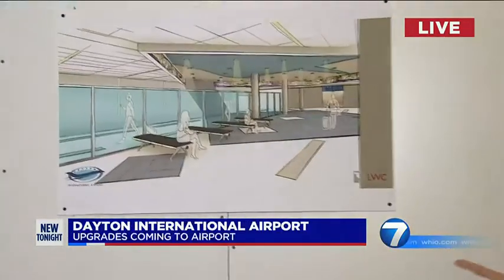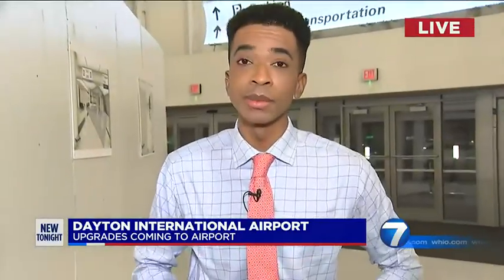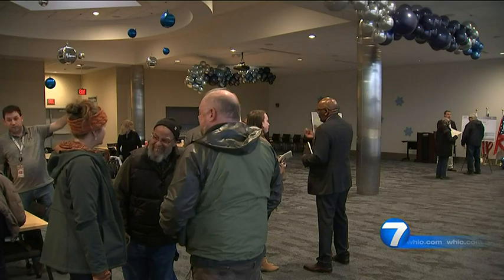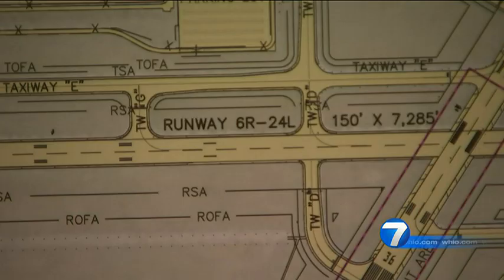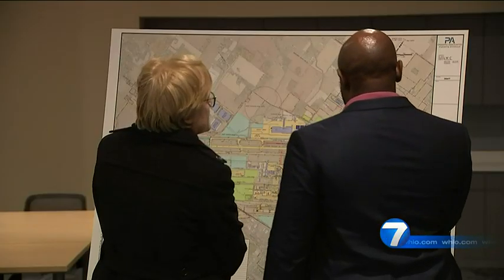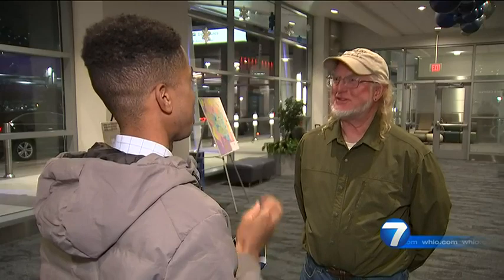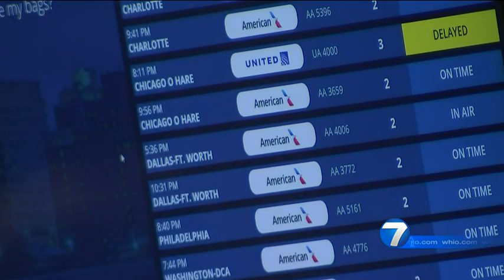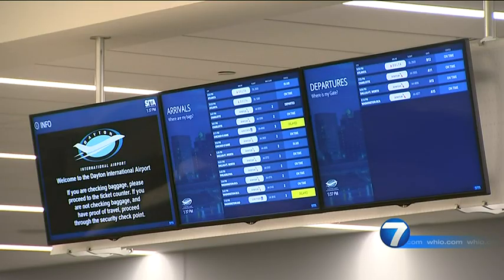Dayton International Airport unveils master plan to public, wants your feedback | WHIO-TV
As more people are getting back to flying post-pandemic, the Dayton International Airport is looking toward the future. READ THE STORY

ABOUT WHIO-TV Channel 7:
WHIO TV is your home for breaking news, live video, traffic, weather and your guide to everything
local for the Dayton-Miami Valley Area.